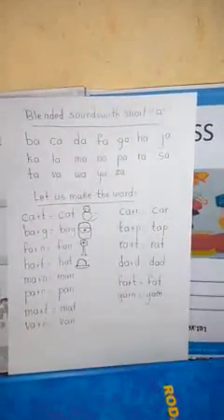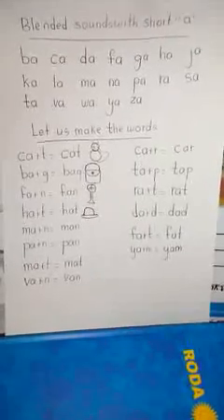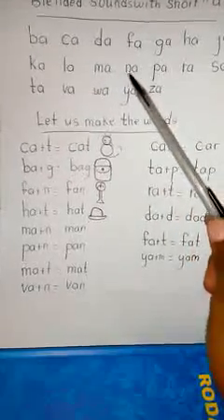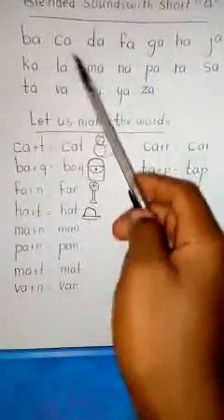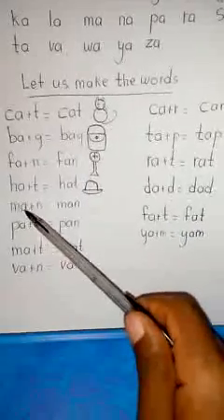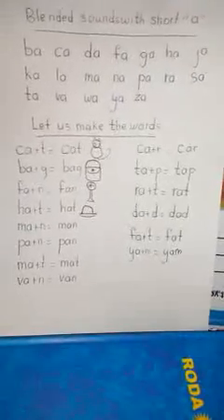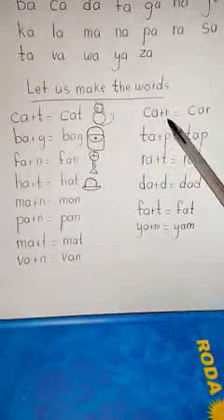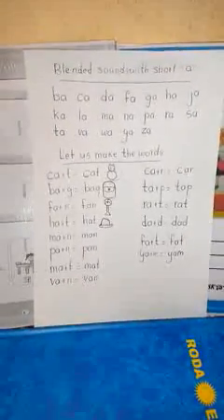How to make words with short"a" sound?